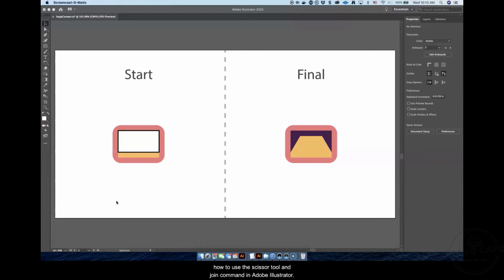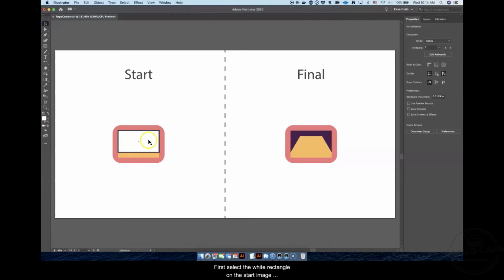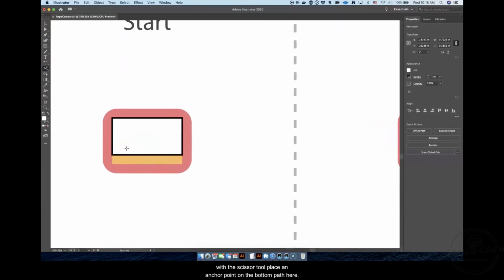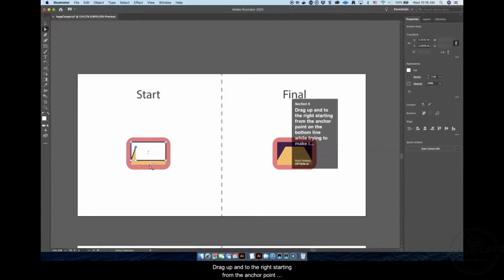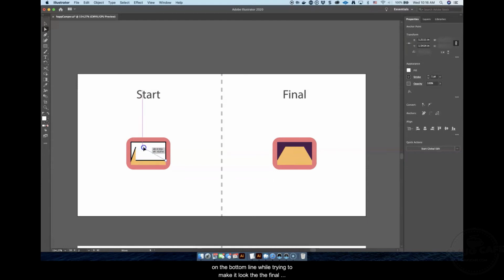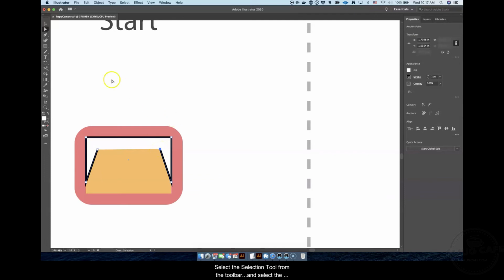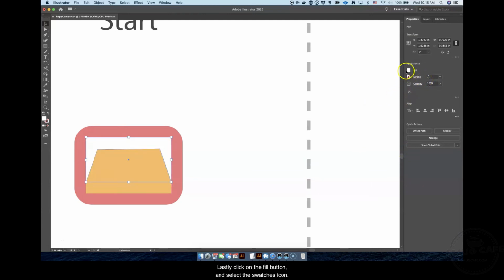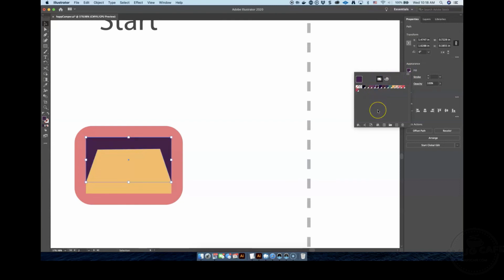How to use the scissor tool and join command | Adobe Illustrator Tutorials | Smug Cafe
How to use the scissor tool and join command Adobe illustrator

Adobe Illustrator Tutorials | Smug Cafe

Adobe CC